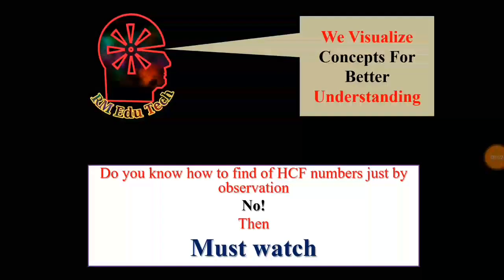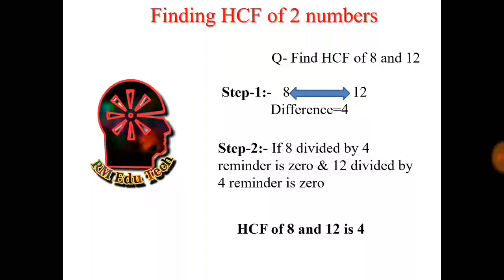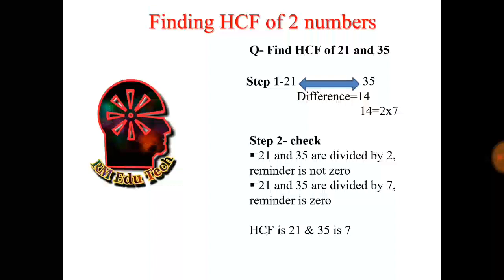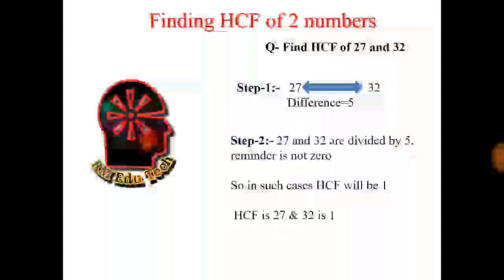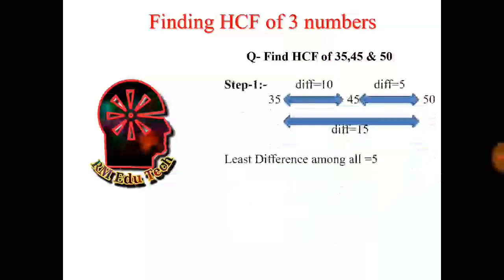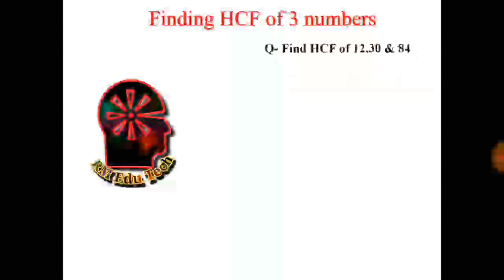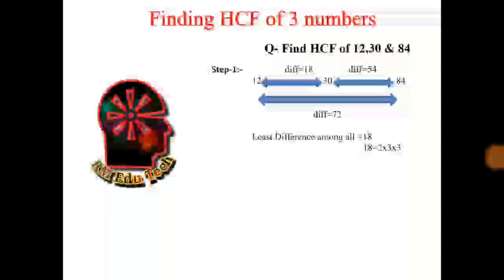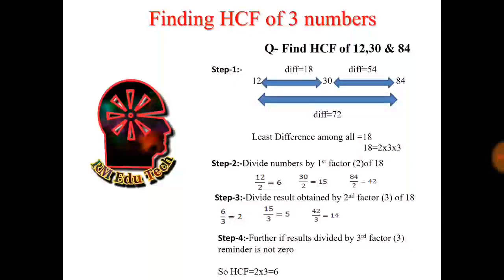How to find HCF of any numbers just by observing them..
This video is for finding HCF just by observation... School level methods take much time to solve and we need to do it short time for competitive exam so this video is created.